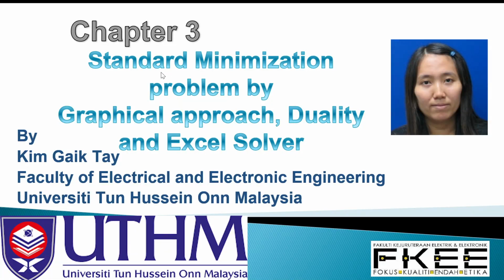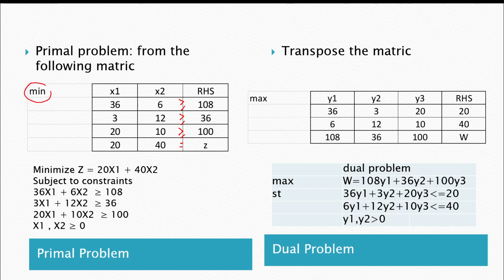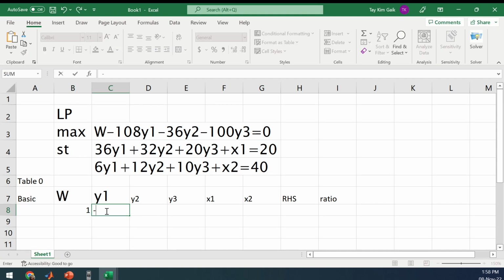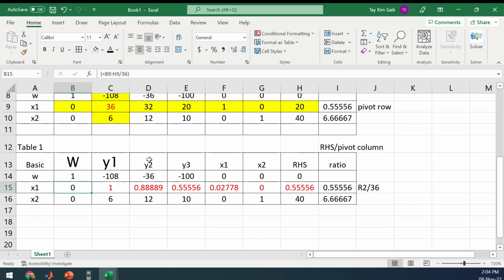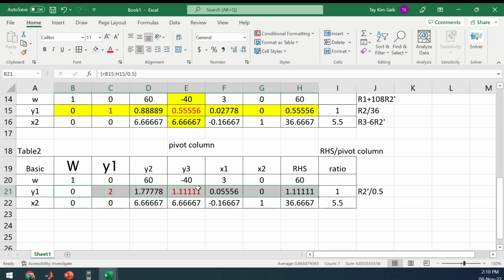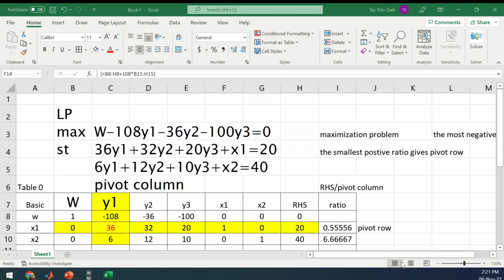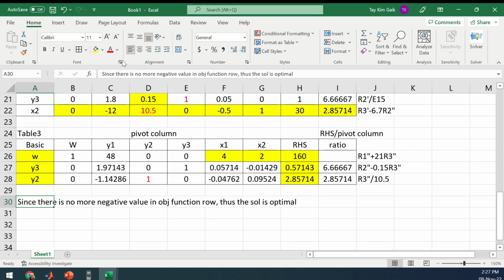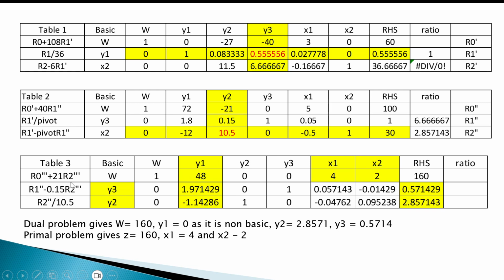Standard minimization problem by duality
This video shows standard minimization problem by duality